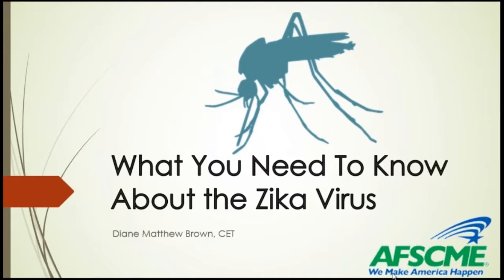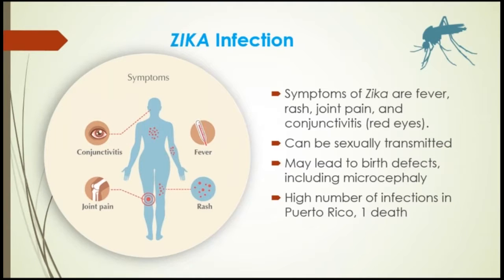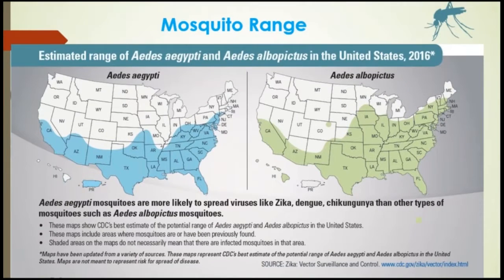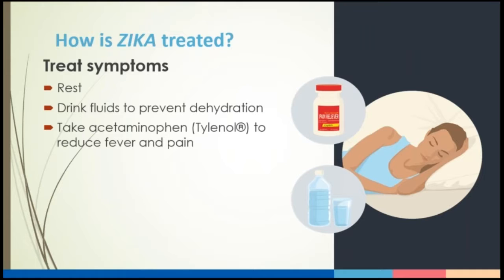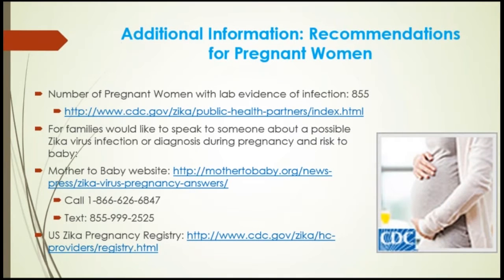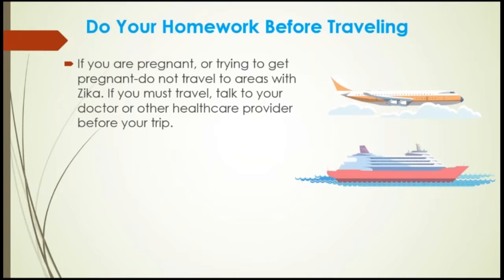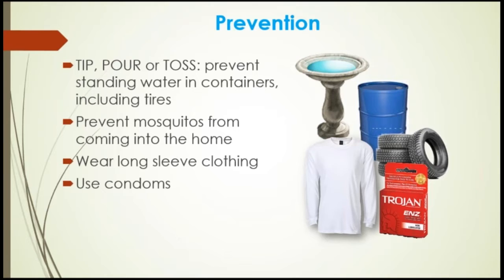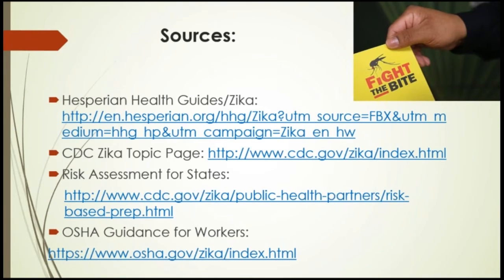What You Need To Know About the Zika Virus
Everything you need to know about the Zika virus. This presentation is NOT intended to provide medical advice or diagnosis.